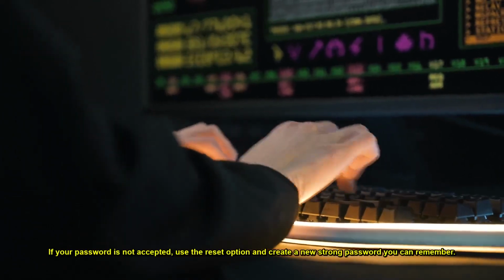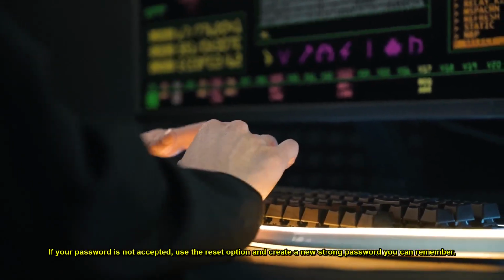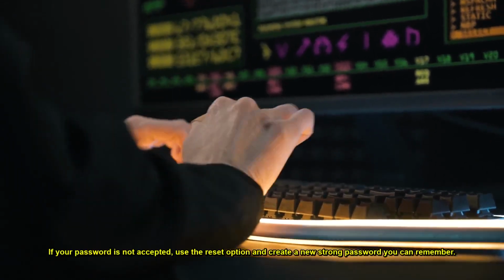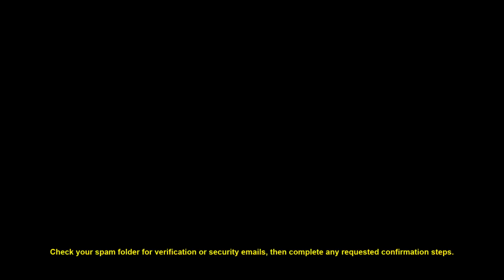How to update landlord compliance logs using Avail - Easy Tutorial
In this easy-to-follow tutorial, we’ll guide you through the process of updating landlord compliance logs using Avail. Whether you're a seasoned landlord or just starting out, keeping your compliance logs up-to-date is crucial for managing your properties effectively. We’ll cover all the essential features of Avail, making it simple for you to stay organized and compliant. Don’t miss out on these valuable tips that will save you time and ensure your rental properties meet all necessary regulations!